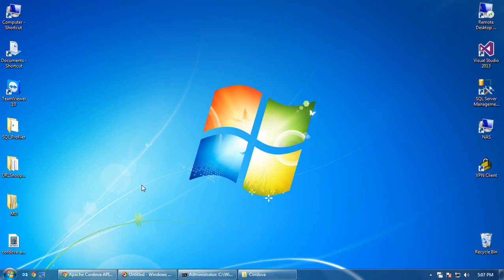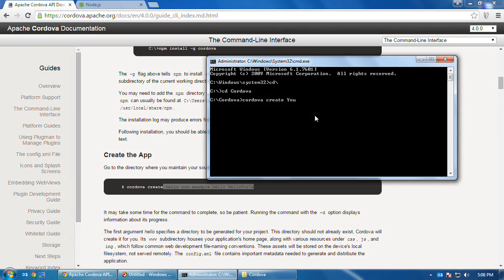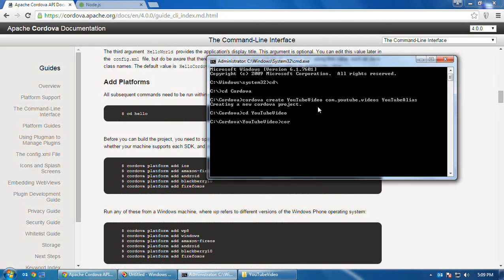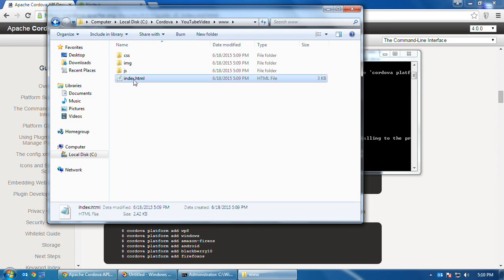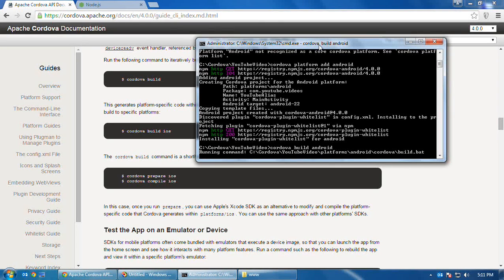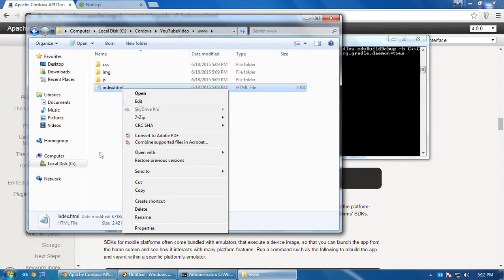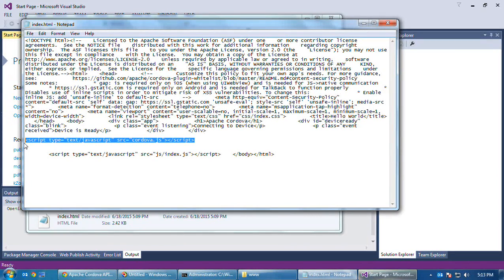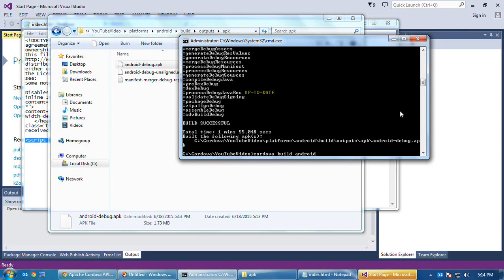cordova cli android build setup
shows how to setup windows PC with cordova phonegap project and create a apk file